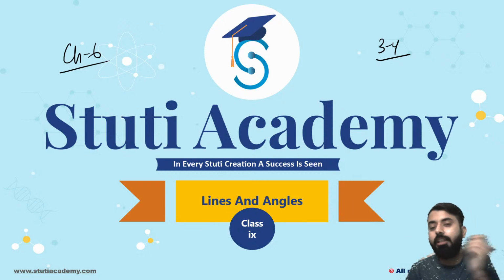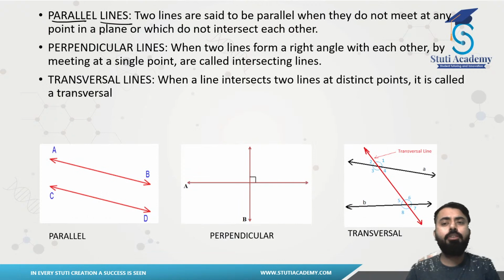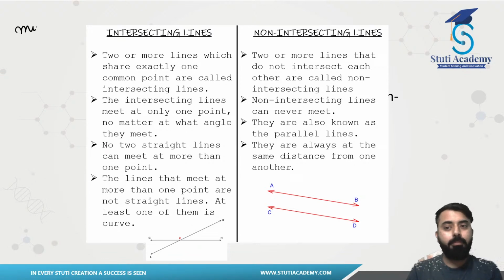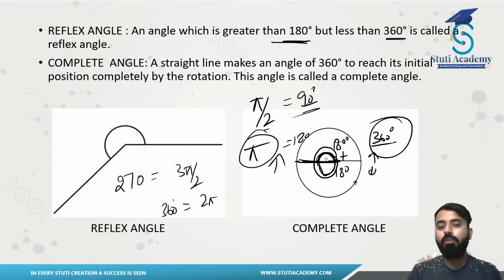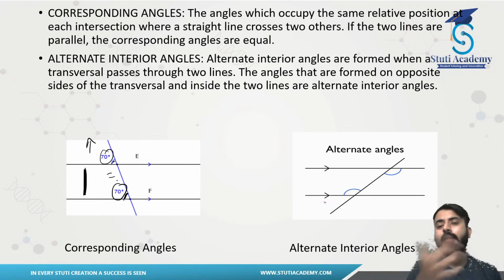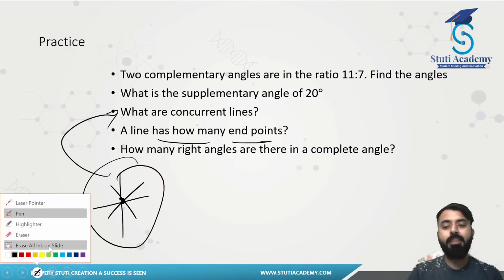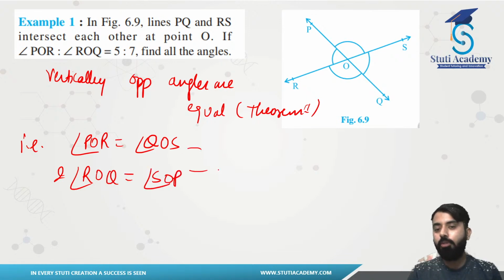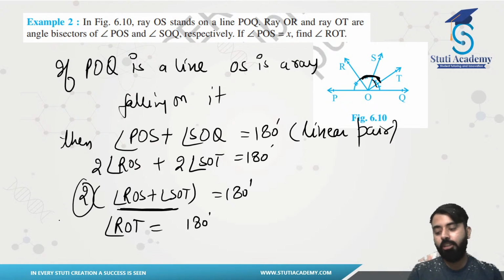Class - 1 | Lines and Angles | Class 9th Maths | Stuti Academy